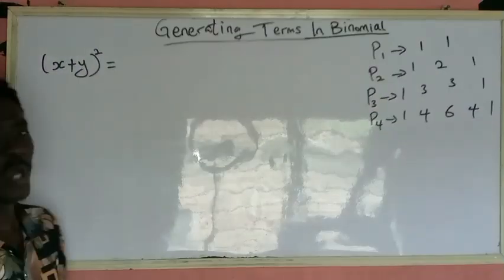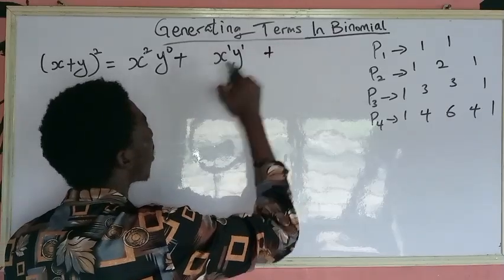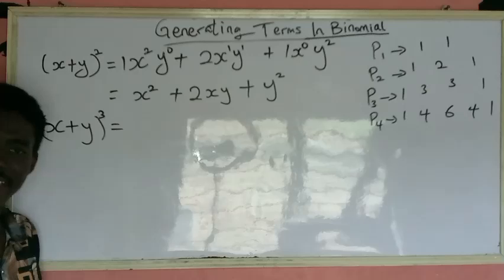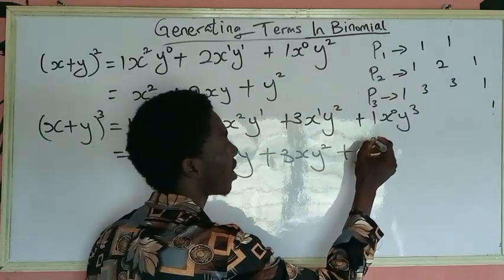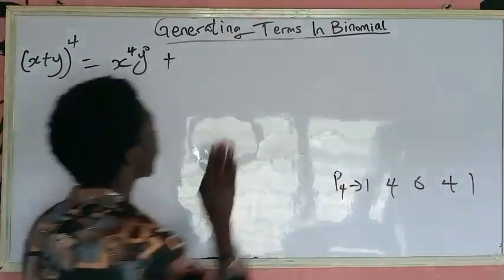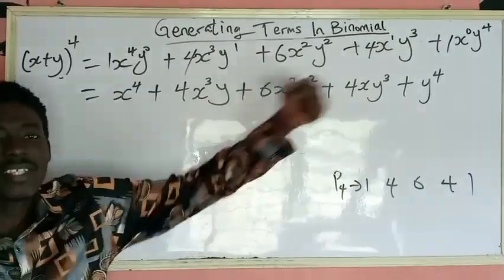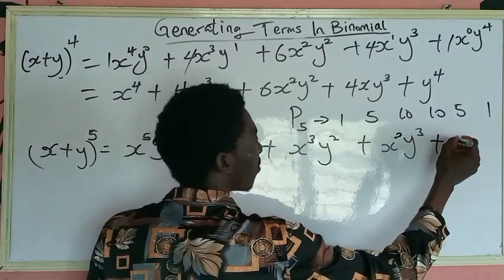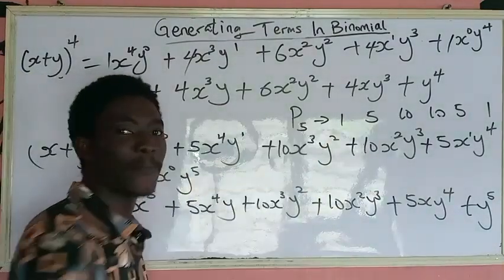Binomial Expansion Using pascal Coefficient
This is a simple video that explains how pascal triangle numbers are generated and how it is used in Expansion of Binomials.
For more Understanding On  Binomial theorem,
 Check this textbook through the link ;

We are just starting with 200+ subscribers while we are approaching
Follow me on Zmath WhatsApp Channel to get updated on new videos,where I also welcome new ideas from viewers and sponsors so my videos can get better over time.

Historical  Of Binomial Theorem
The ancient Indian mathematicians knew about the coefficients in the
expansions of (x + y)n , 0 ≤ n ≤ 7. The arrangement of these coefficients was in the form of a diagram called Meru-Prastara, provided by Pingla in his book
Chhanda shastra (200B.C.). This triangular arrangement is also found in the
work of Chinese mathematician Chu-shi-kie in 1303. The term binomial coefficients was first introduced by the German mathematician, Michael Stipel (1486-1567) in approximately 1544.  Bombelli (1572) also gave the coefficients in the expansion of (a + b)^n, for n = 1,2 ...,7 and Oughtred (1631) gave them for n = 1, 2,..., 10. The arithmetic triangle, popularly known as Pascal’s triangle and similar to the Meru-Prastara of Pingla was constructed by the French mathematician Blaise Pascal (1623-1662) in 1665.
The present form of the binomial theorem for integral values of n appeared in
Trate du triange arithmetic, written by Pascal and published posthumously in 1665